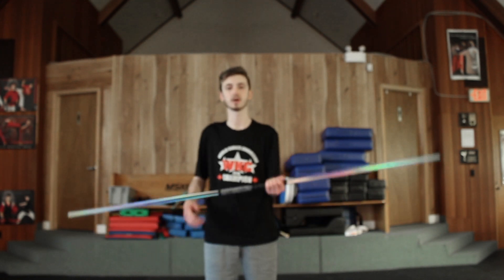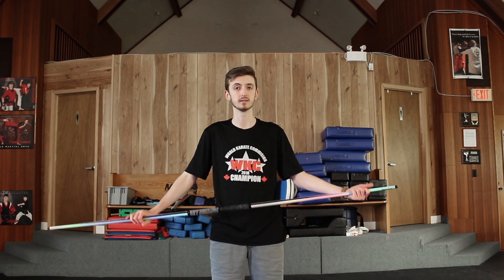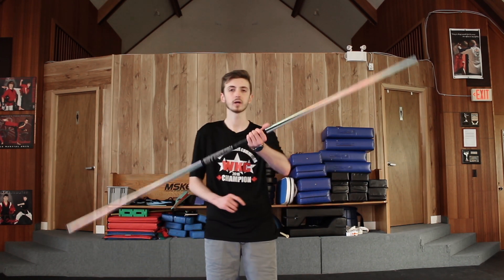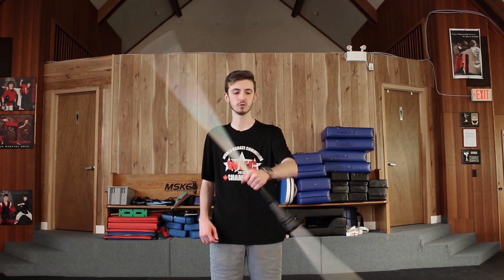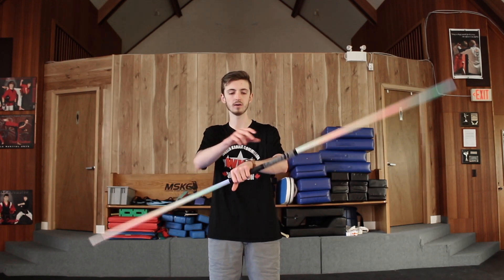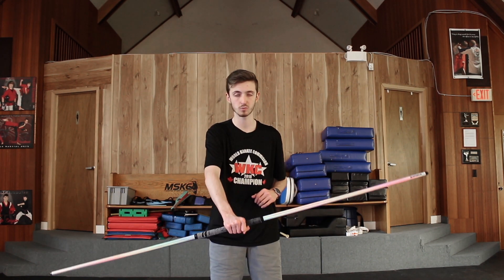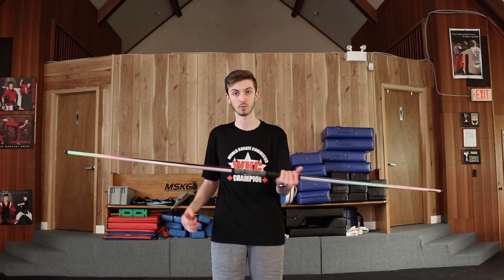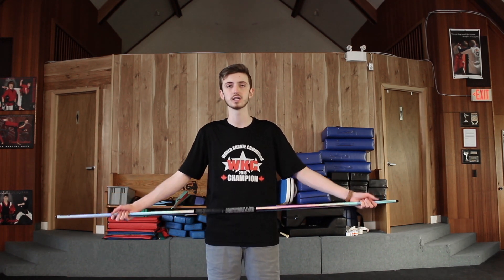How To Do The Double Around The Wrist: Tutorial Tuesday #13